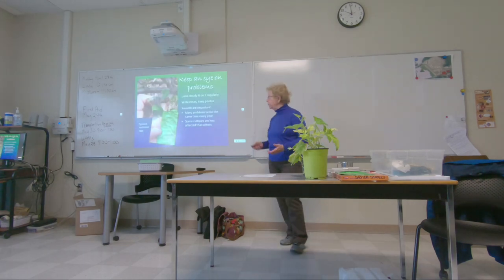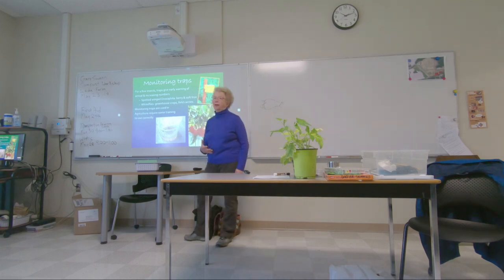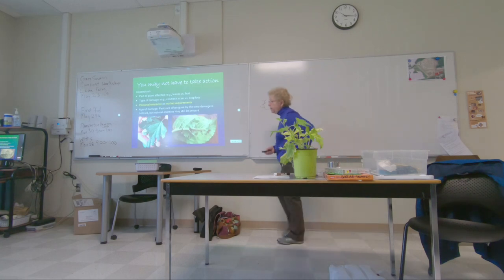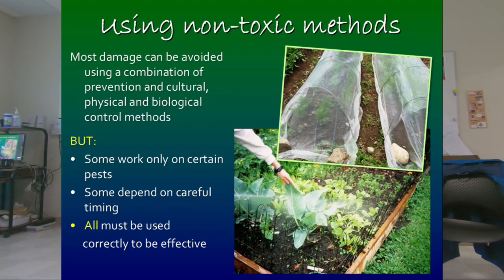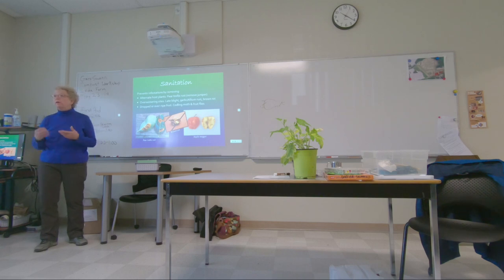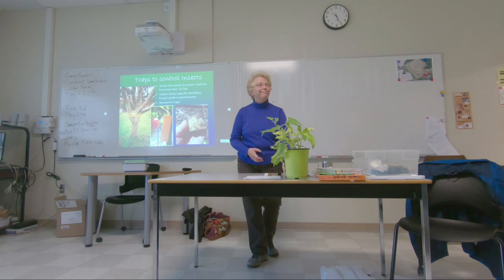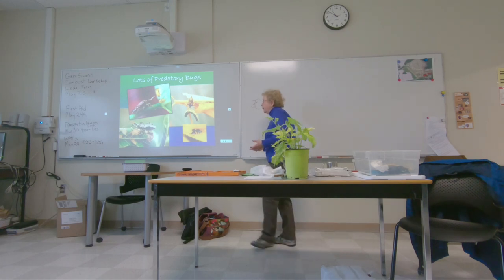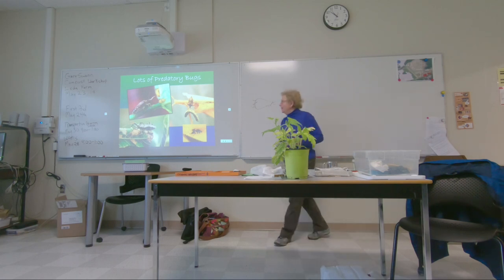Integrated Pest Management - Part 2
Linda A. Gilkeson, Ph.D gives a talk about Natural Insect, Weed and Disease Control